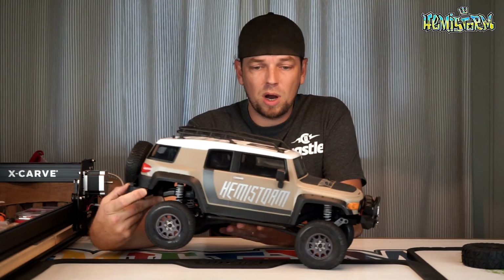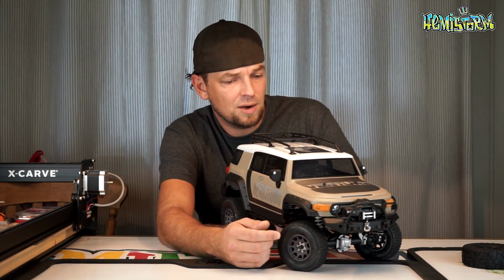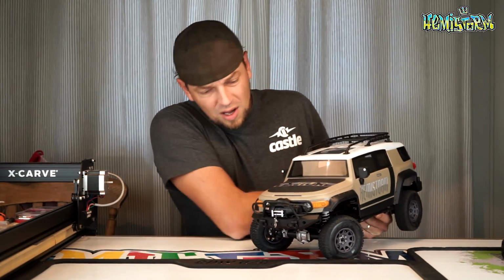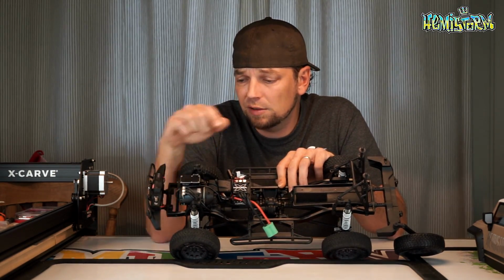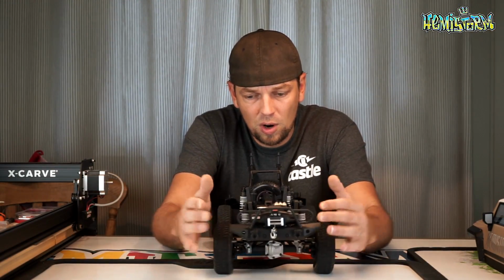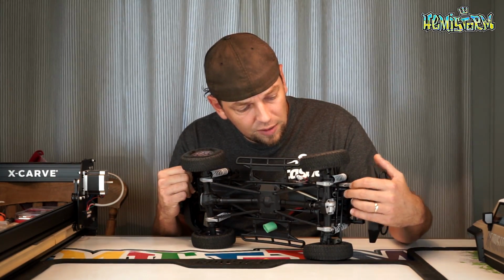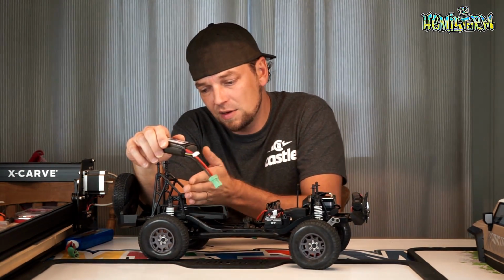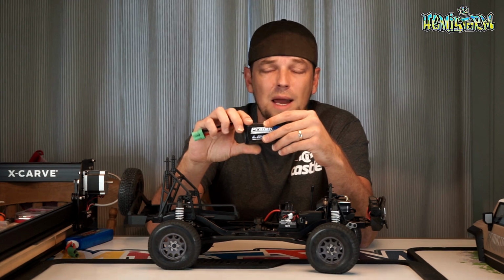HPI VENTURE UPGRADES - Stage One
A week and a half ago I visited Amain Hobbies in Chico, California. They have a huge store with an indoor crawler course and an insane assortment in hobby products. I decided to pick up a few parts to address the most important drawbacks that I noticed initially in taking a look at the new HPI Venture.

The most important upgrade you can get for your HPI Venture is without a doubt the steering servo. I decided to go with a ProTek RC 370 TBL Black Label waterproof servo. It packs some insane specs and is a crawler specific servo.

For weight distributing reasons, I went for a ProTek RC 3S 3600 mAh LIHV battery. This is a new generation of silicon graphene batteries, that holds a charge longer than any conventional LiPo battery. Compact in size, without having to compromize performance.

I installed a system which I run in most of my crawlers, the Castle Creations Mamba X with in this case a 2850kV Slate 1406 sensored motor. Delivering some incredible control in any condition, it has an 8A BEC ready installed, an aux wire to allow you to adjust your drag brake on the fly through the third of 4th channel on your radio, and unique in this scale, is a fully hybrid system which switches from sensored into sensorless when the motor RPMs allow, so you run efficient and at peak performance at all times, while being waterproof.

I then continued by installing a dual motor RC4WD Warn Zeon winch. It fits well and looks ace!

Next up were the wheels and tires. I opted for some gun metal anodized Vanquish Products Roost 1.9 rims, these are machined aluminum and will add even more weight to these already heavy axles.

Next year I want to get a bit more involved in comping. A great tire for this purpose is the Class One PBX A/T, by Pit Bull Tires. The thread on them is extremely scale and they are using the legendary "Alien compound" rubber, meaning they will stick in all conditions and provide the traction you are looking for out on any trail.

In the video I forgot to mention the Dirty Richard foams, in a soft compound, which I installed on all corners.

After the unboxing, I have also repainted the HPI Venture to give it a personalized look. I also installed some Pro-Line Racing lightpods in the front.

Many people will wonder if after such a long delay, the truck is still relevant, if it still has a place in a market which is mostly dominated by trucks like the Axial SCX10, the SCX102, the Vaterra Ascender and more recently the Traxxas TRX4. I dare to say that it has. The HPI Venture has some promising features, a very nice chassis layout and comes very complete right from the factory.

The weight of the axles impresses me right out of the gate. Cast aluminum shock mounts/ link mounts and diff covers make for a center of gravity which sits nice and low. The stock Venture features steel C chassis rails, has a 35T brushed motor up front, a waterproof ESC and receiver and feels well balanced overall, with shocks that are of high quality. You will find an aluminum bodied shock absorber which is fully adjustable and dual rated springs. I'm not to keen on the hard tire compound, or the steering servo, but these are all items that will get switched out in the long run anyway.

In my opinion HPI enters the RC arena after a long hiatus, with a very good looking contender for the Scale Truck market.